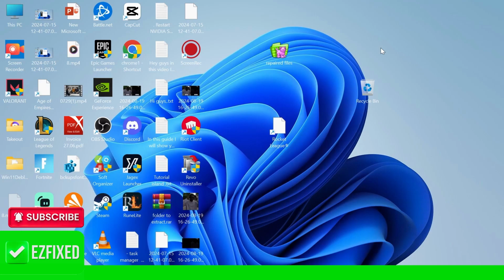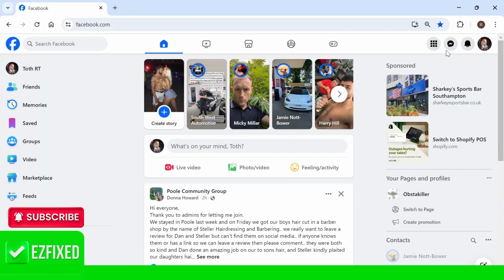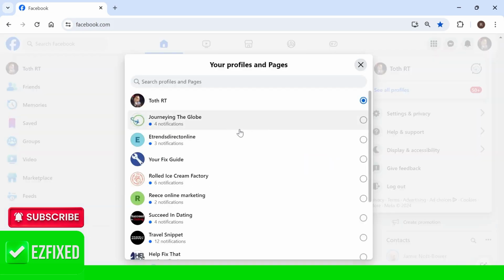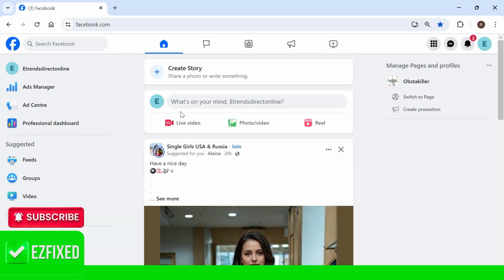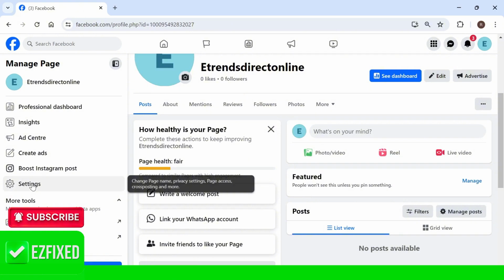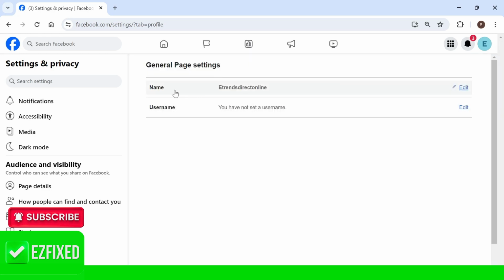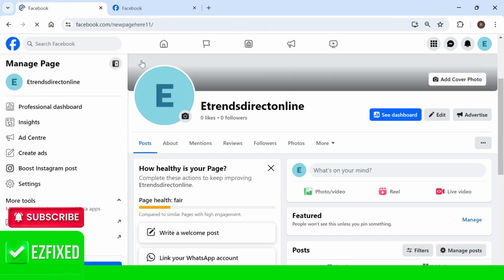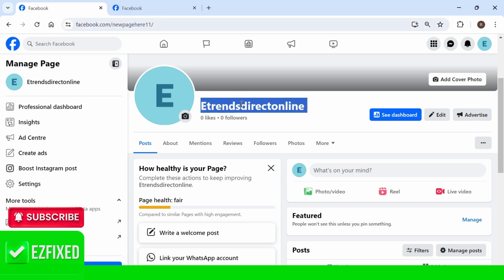[Quick Guide] Rename Your Facebook Page Easily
In this video I will show you [Quick Guide] Rename Your Facebook Page Easily